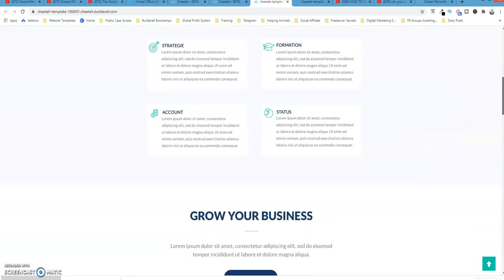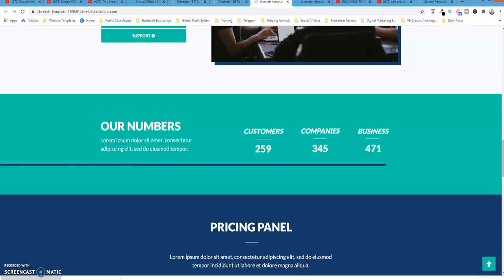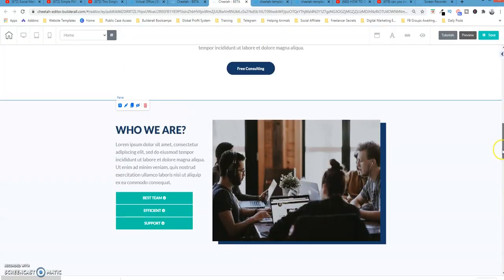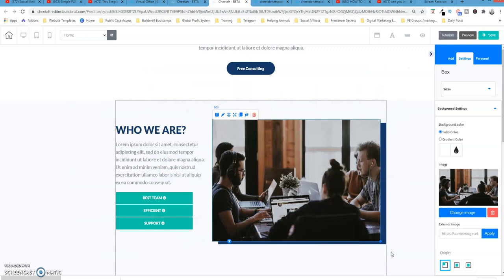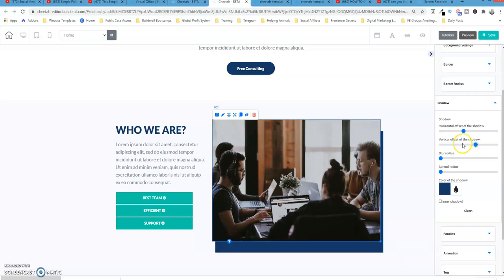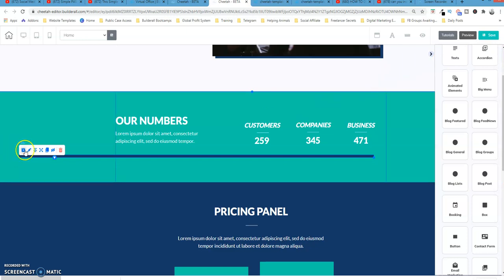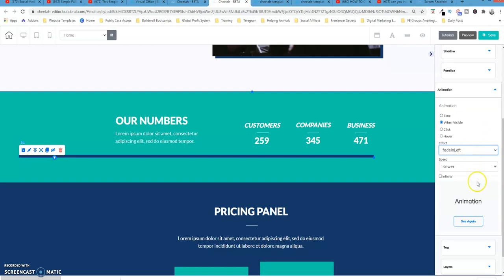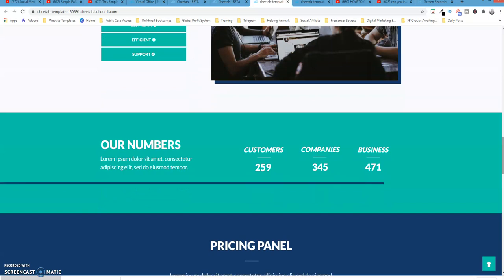Amazing Tips Tricks and Hacks Using The Builderall Platform Vol 6 | Cheetah Builder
Another episode of Amazing Tips Tricks and Hacks Using The Builderall Platform Vol 6